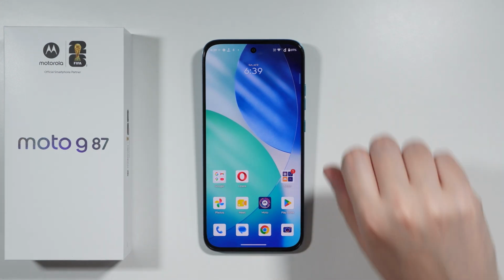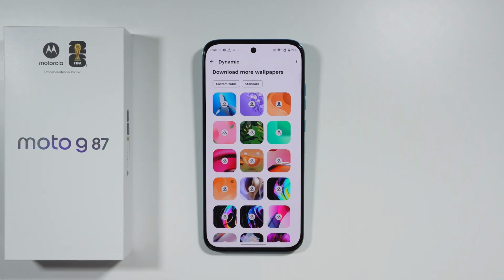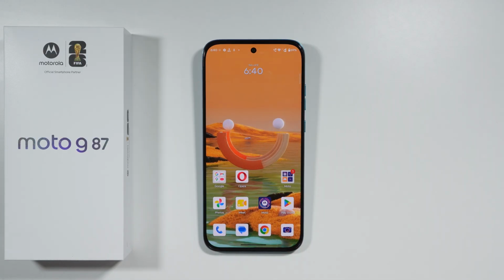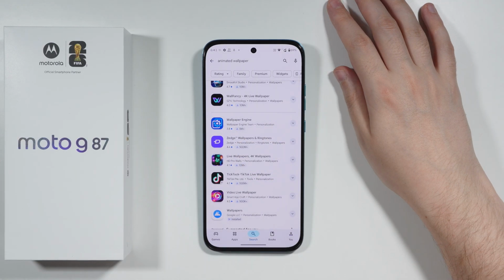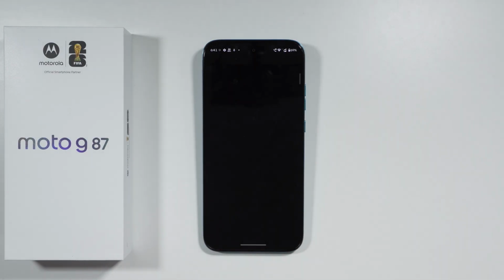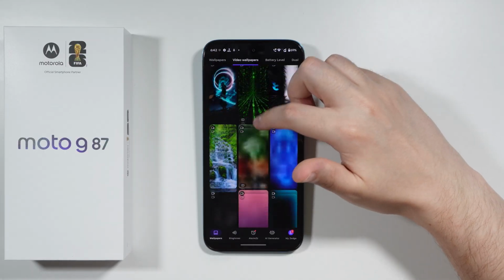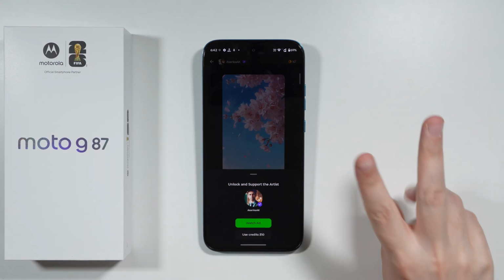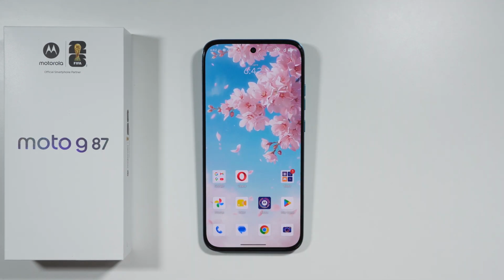Motorola Moto G87: How to Set Live Wallpaper (Animated Wallpaper)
In this video, I'll show you how to set a live wallpaper on your Motorola Moto G87 effortlessly. We'll explore the steps to choose and customize animated wallpapers that can breathe new life into your home screen. Follow along in this simple tutorial to make your device visually stunning with dynamic backgrounds!